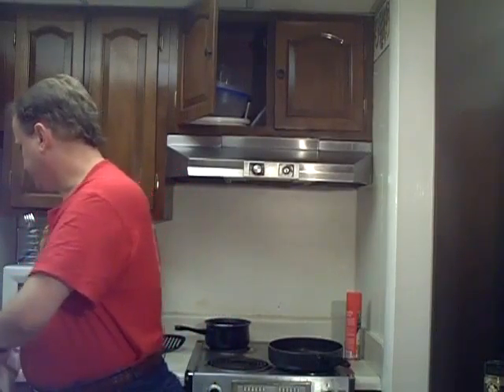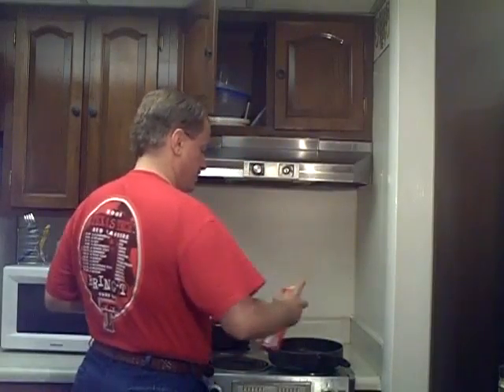Dr. K's Kitchen 2: Cheeseburger In Mid-Life Part One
The second episode of my comedy cooking series. This time I try to weave in some commercial breaks.